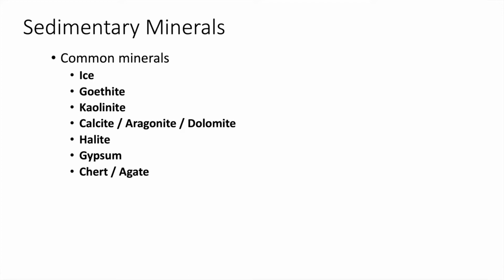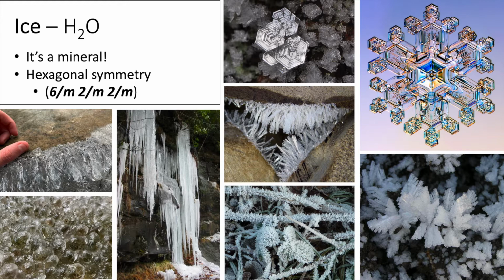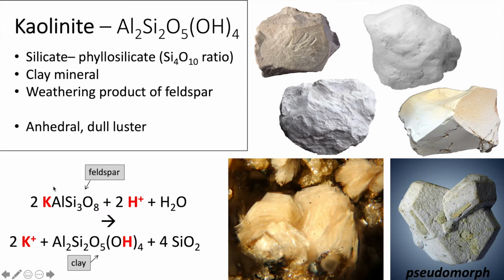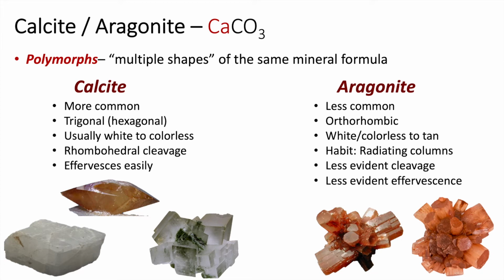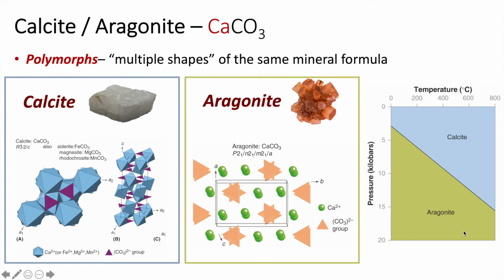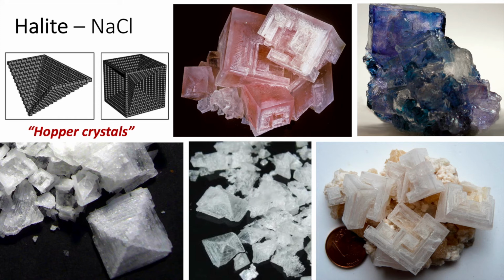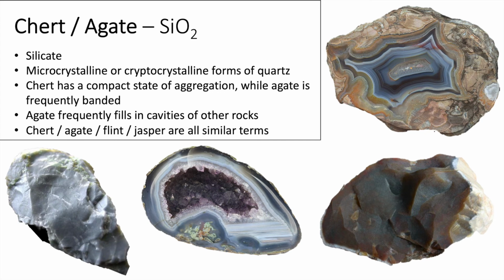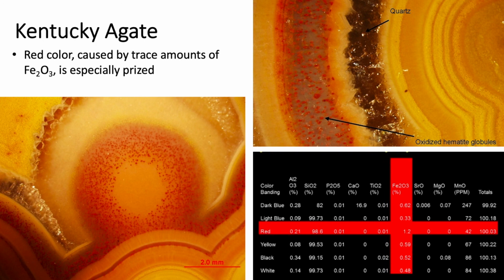Mineral video #4-- Sedimentary Minerals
In which I talk about the main minerals that form in sedimentary rocks. Also, I had some issues with the video recording, so there's a very abrupt transition about 40 minutes through.